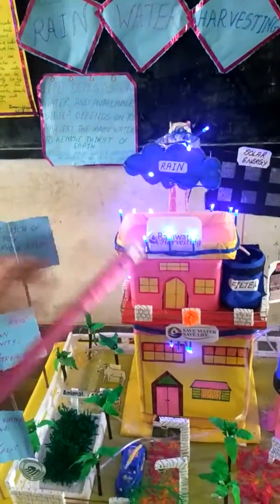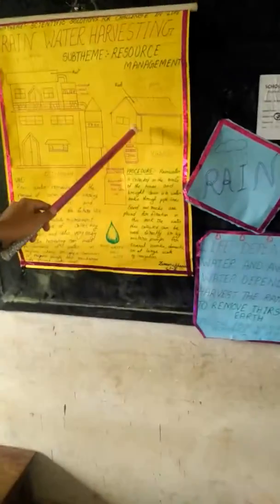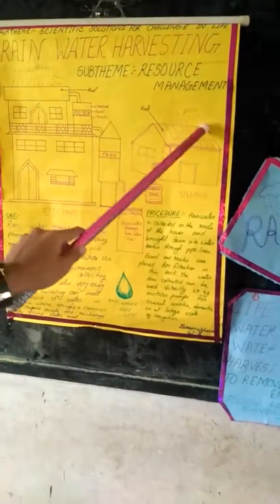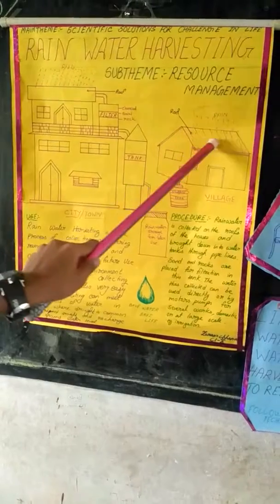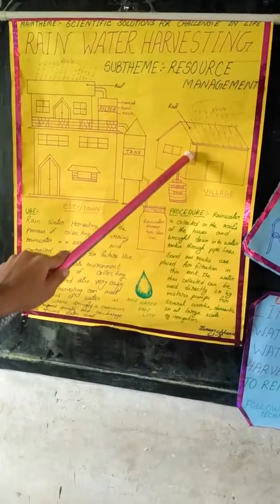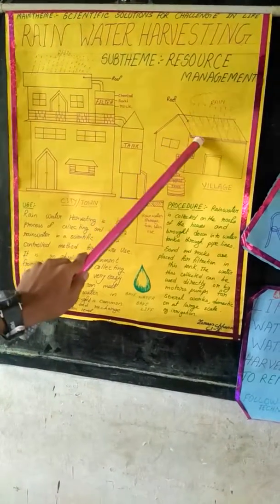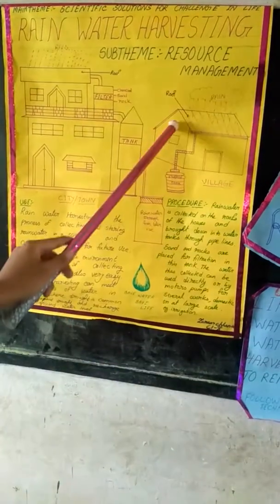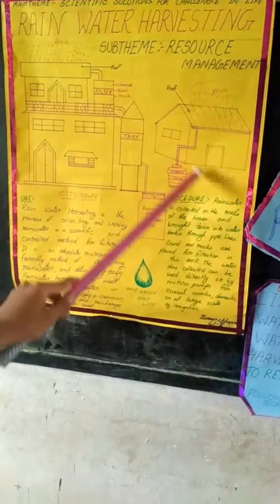Model of rainwater harvesting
Sciencefair 2018